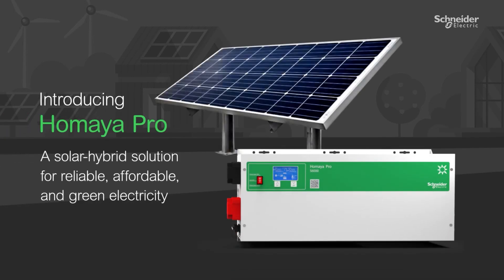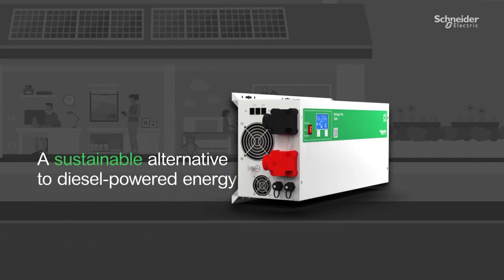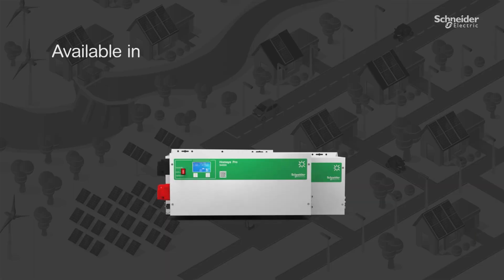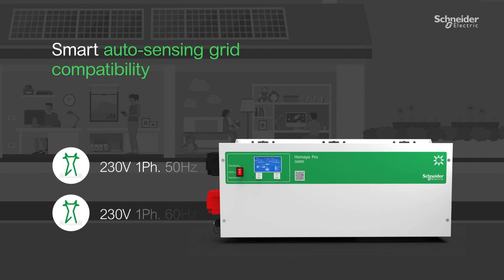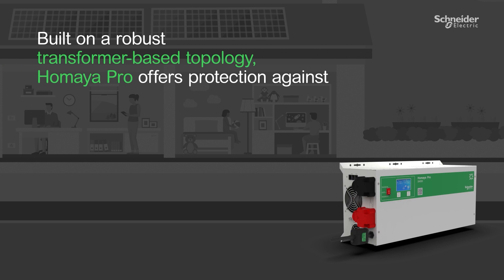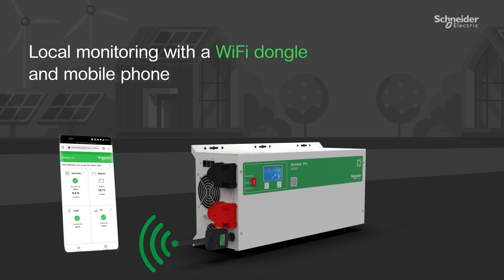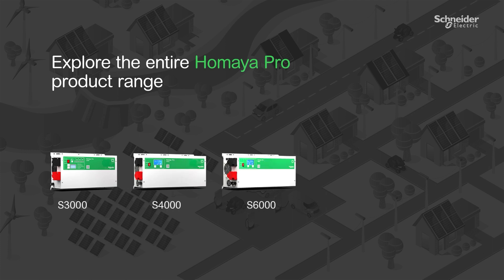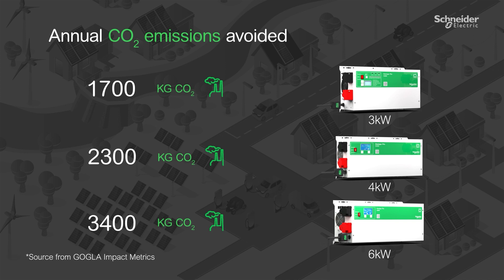Homaya Pro - Solar Inverter | Schneider Electric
Unlock Reliable and Sustainable Energy with Homaya Pro – Solar Inverter

Are you struggling with unreliable or no access to electricity? Discover Homaya Pro, a cutting-edge solar-hybrid inverter solution designed by Schneider Electric to empower homes, fuel stations, small offices, healthcare centers, educational institutions, and telecom towers with reliable, renewable energy. Homaya Pro offers a customizable energy solution, providing sustainable access to electricity where it’s needed the most. Join the movement towards sustainability and energy independence with Schneider Electric’s innovative Homaya Pro.

Explore how Homaya Pro is making a difference in communities around the world by providing a dependable energy source in areas where it's needed most. Let’s create a brighter, more sustainable future together.

🔔 Timestamps:
0:01 - Introduction and Applications
0:24 - Features and Flexibility
1:08 - Advanced Functionality and Environmental Impact

👋 GET TO KNOW US BETTER